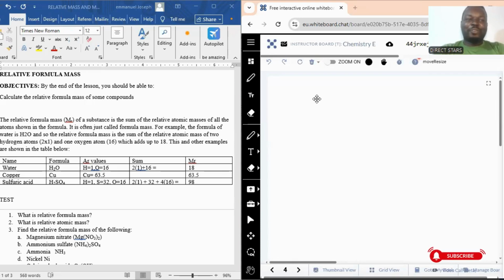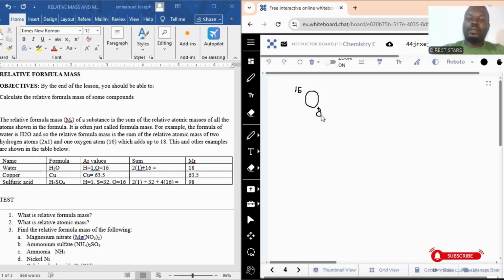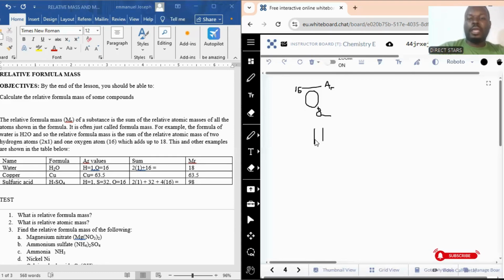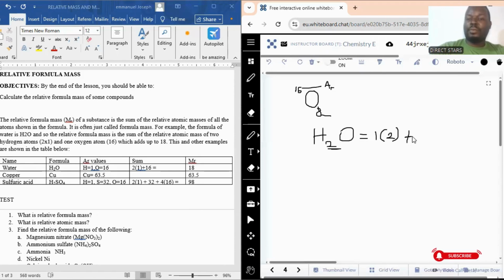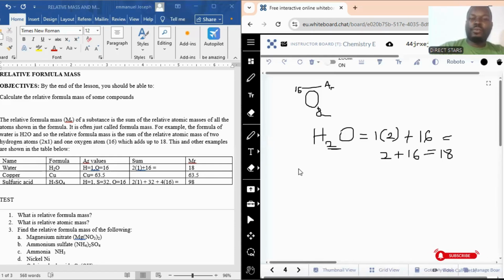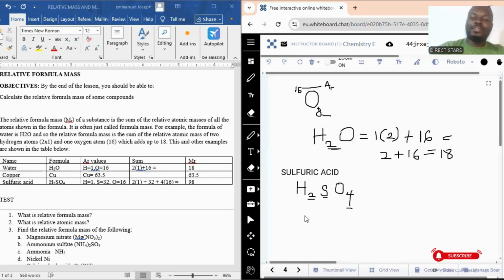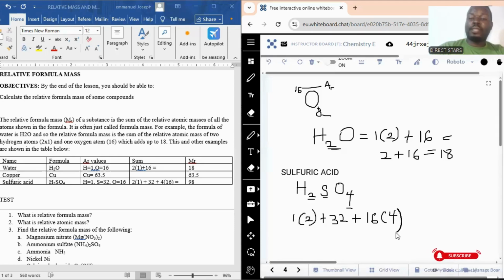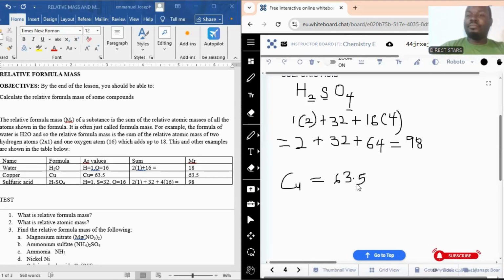Direct Stars Chemistry Formula Mass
Formula Mass  | Direct Stars Chemistry Class

Struggling with how to calculate formula mass in Chemistry?

In today's class, our expert tutor walks you through the step-by-step method for calculating relative formula mass (Mr) of compounds, with clear examples and easy explanations tailored for college students preparing for major exams like GCSE and A-level.

📚 What you’ll learn:

✅The meaning of formula mass (molecular and relative)

✅ How to use the periodic table for atomic masses

✅ Step-by-step examples for different compounds

This video is perfect for students who want to understand Chemistry better and pass their exams with confidence.